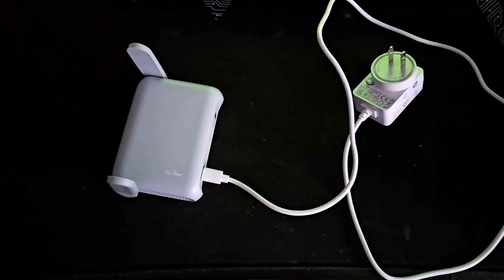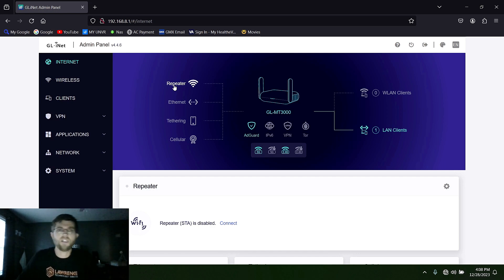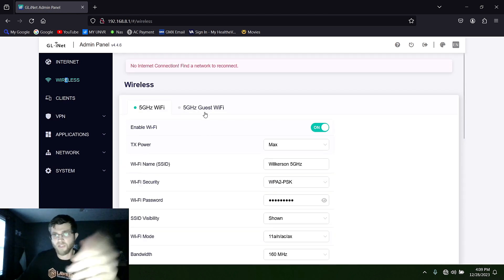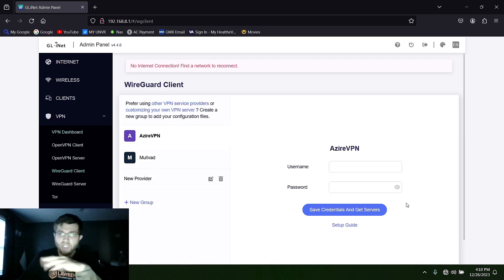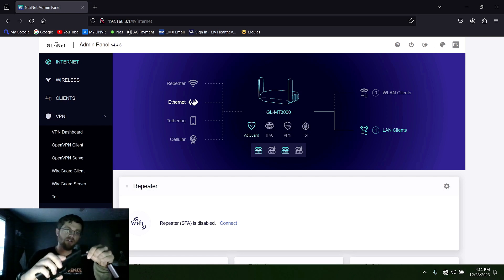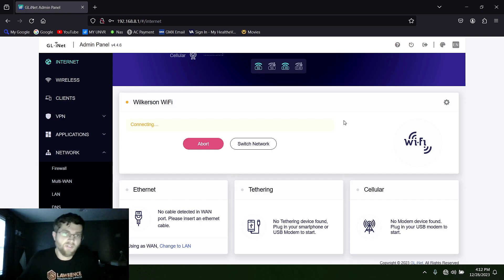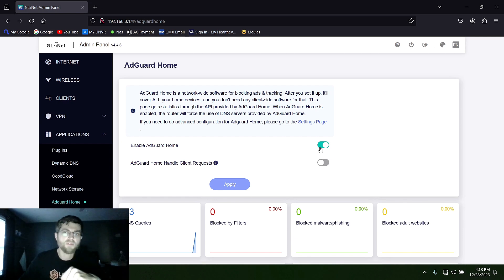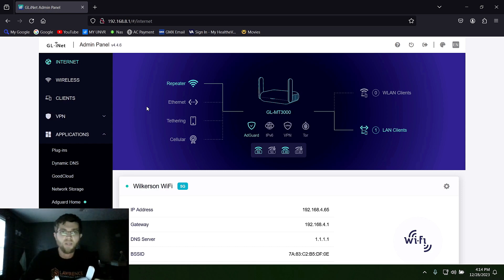Beryl AX travel router set up!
How to set up a Beryl Ax router for travel and use open VPN with it.
Link for it!